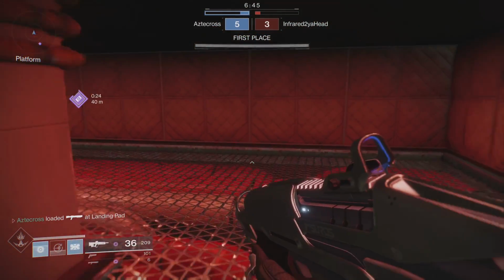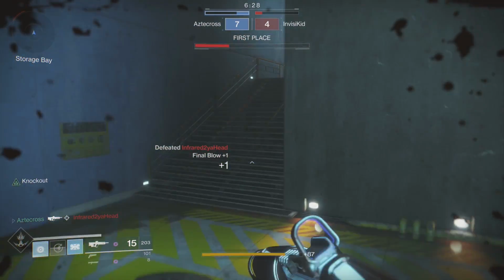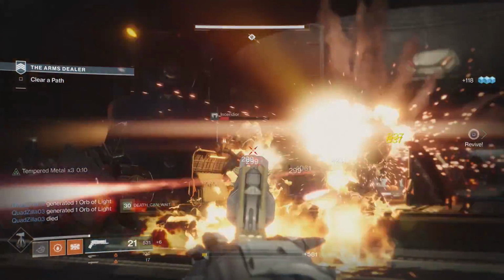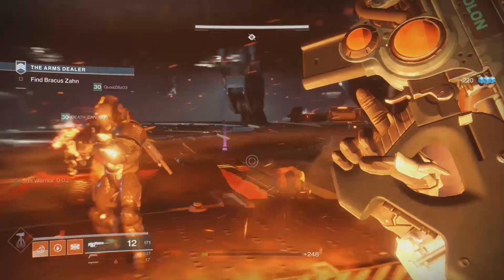Armamentarium is BACK in Destiny 2 (PVP and PVE loadouts) Titan Exotic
Armamentarium is back guys and I want to show my pvp and pve loadout with this Titan Exotic.

ALL weapon reviews can be found HERE!